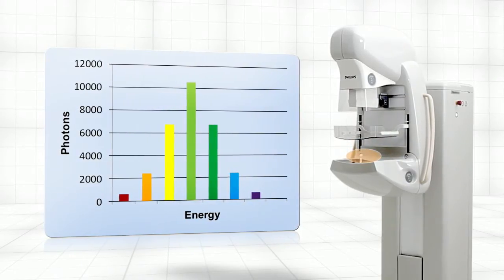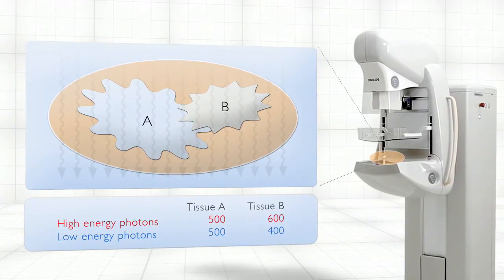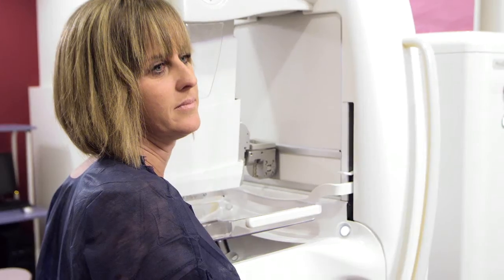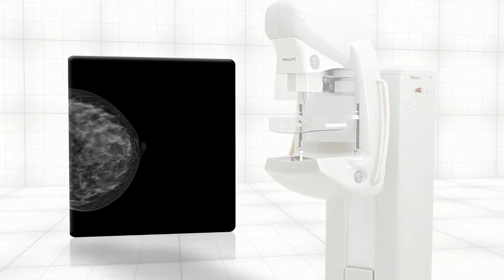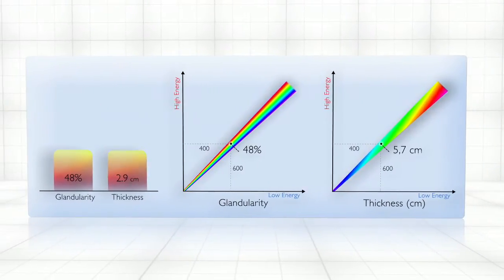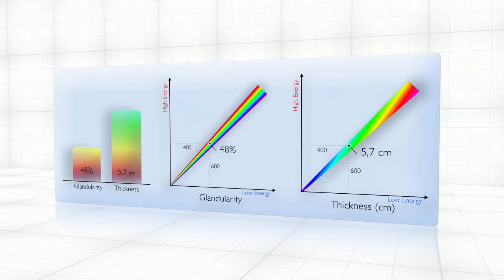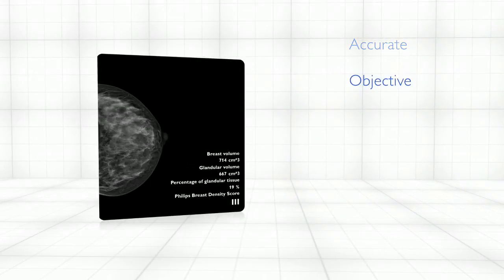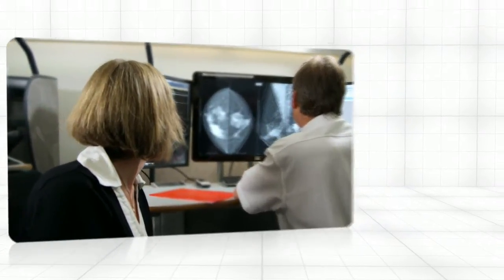PLATON S.A. NEW DIGITAL MAMMOGRAPHY - 2013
MicroDose SI
Low-dose | High resolution (spectral benefits video: external source)